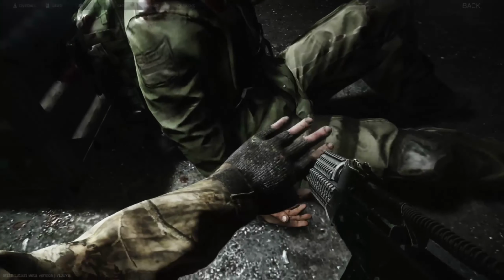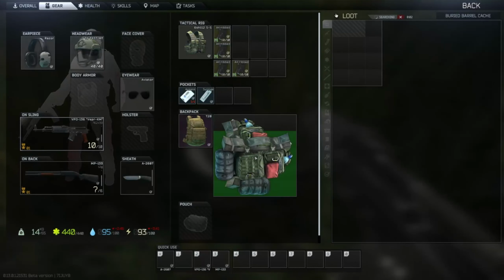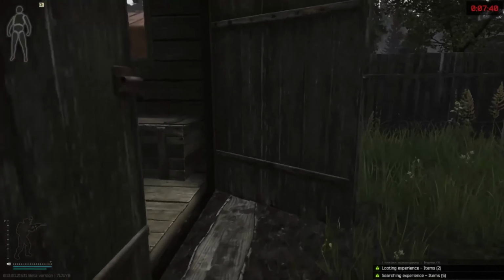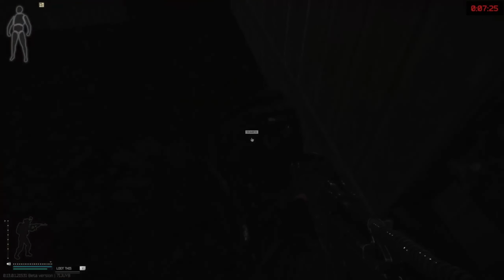Scav Guide Shoreline - Escape From Tarkov (How to Make Millions)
Let us know your secrets to Millions.

and yes, I know lighthouse and reserve have loot!